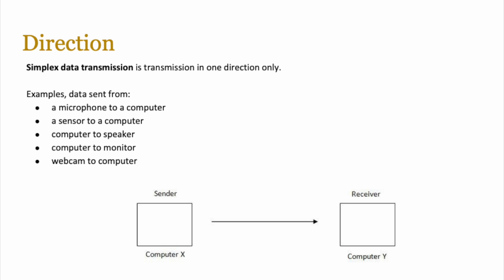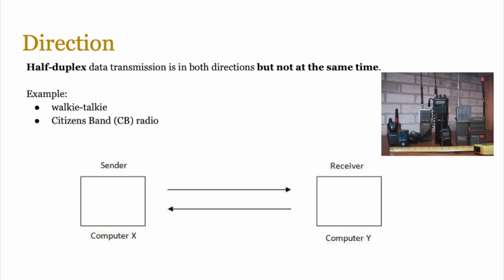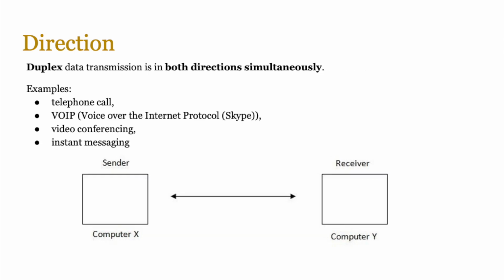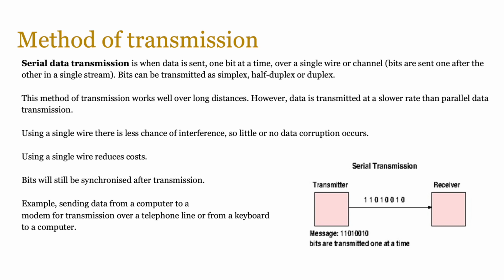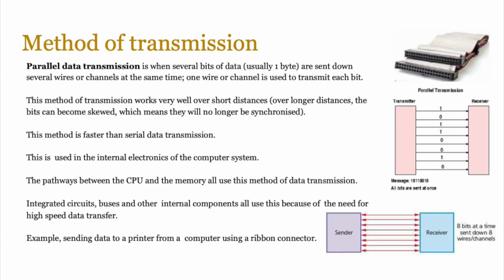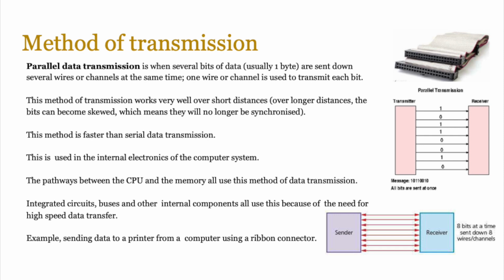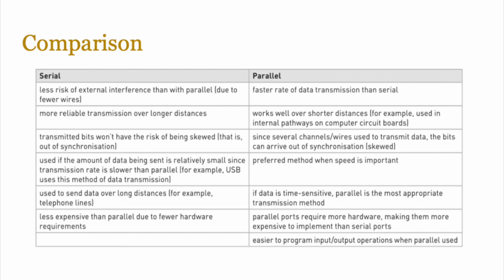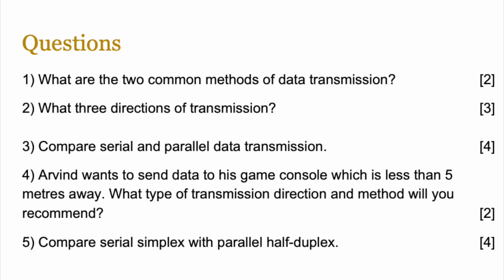Unit 2 Lesson 2 - Data transmission methods - Simplex, duplex, half-duplex, serial and parallel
This lesson is part of the IGCSE Computer Science Theory series and continues the topic of data transmission. We will focus on data transmission methods which include simplex, duplex, half-duplex, serial and parallel.